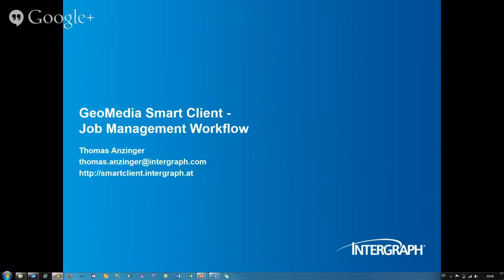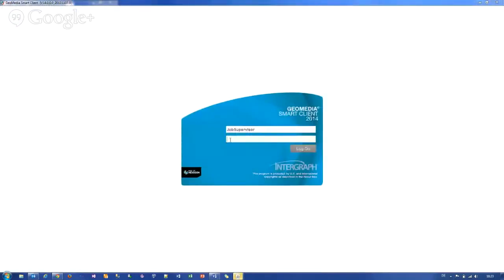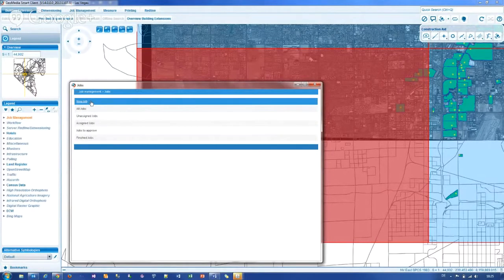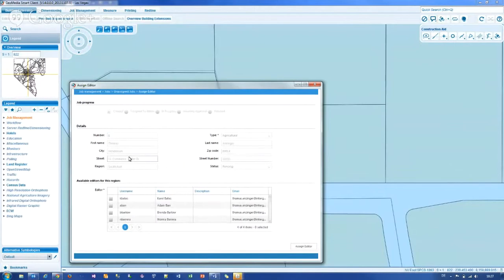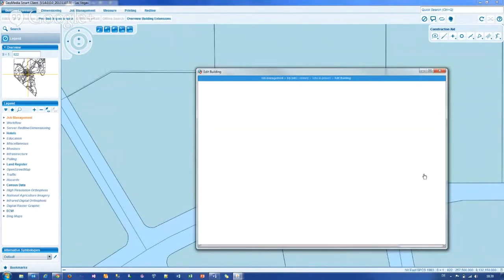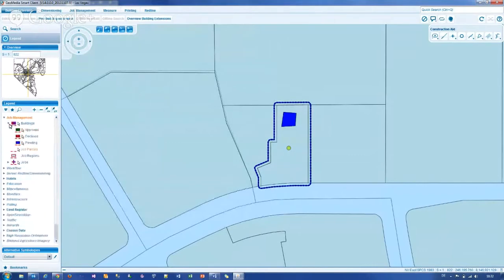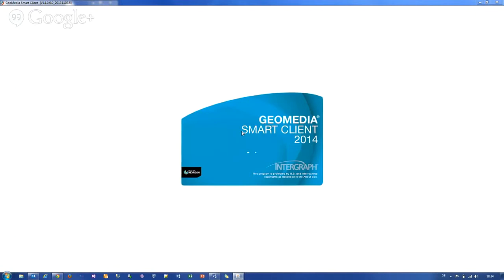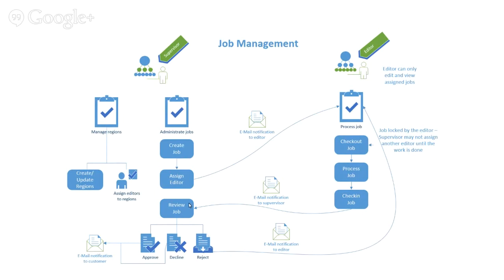Job Management Workflow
Explaining the Job Management Workflow Created for v14